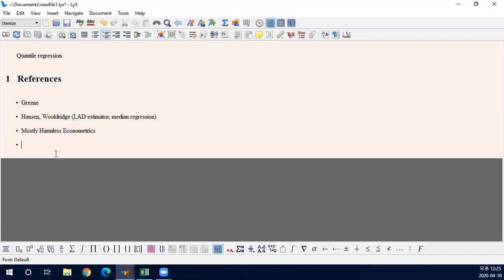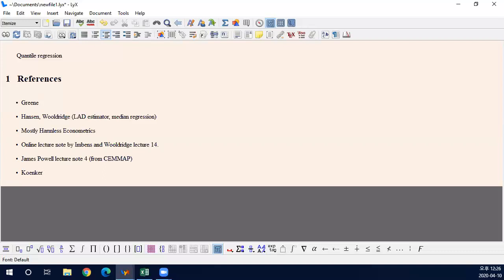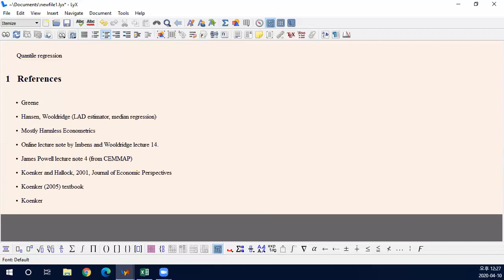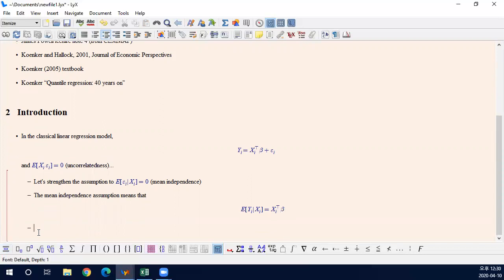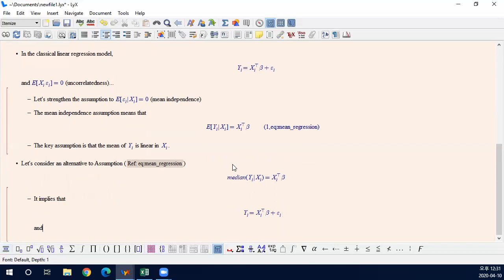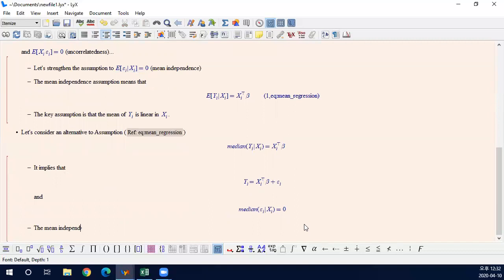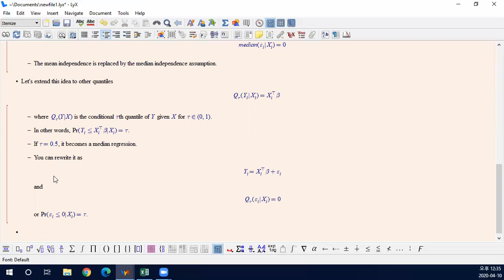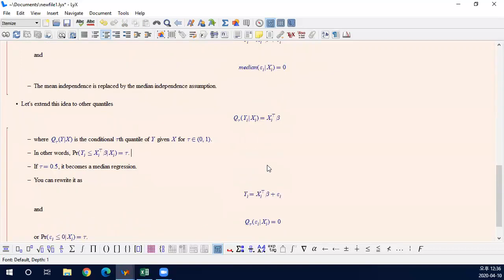[eco621] Quantile regression (1/12)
quantile regression

for Monday, 04/20

SUNY Albany
Spring 2020